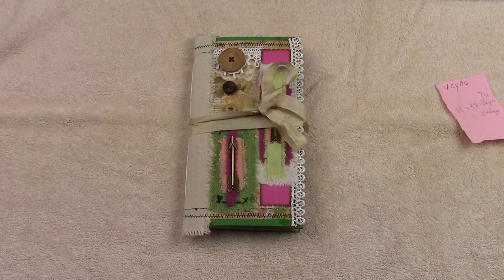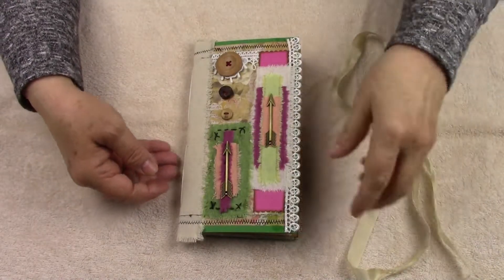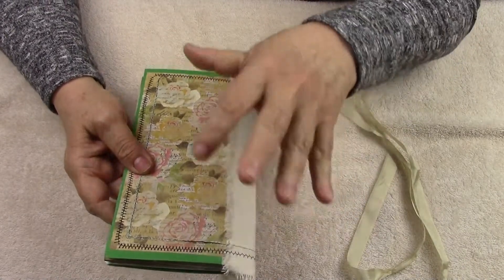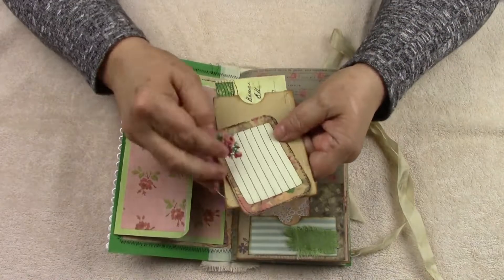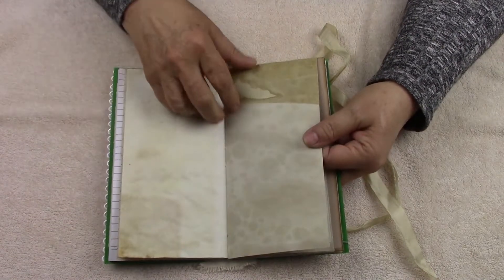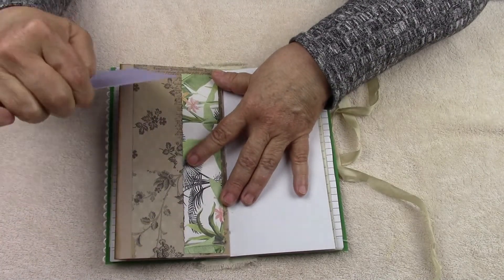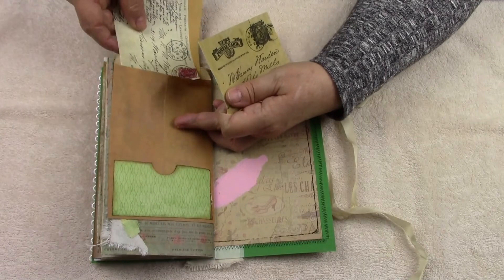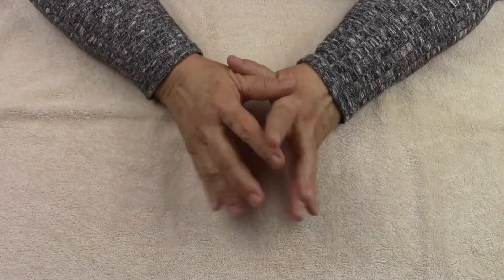4CYOU: She is a Vintage 4.75 x 8.5 Travelers’ Writing Junk Journal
4CYOU: She is a Vintage 4.75 x 8.5 Travelers’ Writing Junk Journal, Vintage Theme With a Collective Paper Groupings, Fabric Covered Covers Inside and Outside. Sewn All Around with Frayed Edges.  Layers of Fabric and Other Type of Embellishments Collaged and Hand Sewn on Front Cover.

Materials: Coffee stained papers and a collection of different Designer’s cardstock
papers
This journal is available for purchase at my Etsy Store. My Etsy address is

The four journals were inspired when I saw Linda Matthews' Utube video showing her work of hand stitching on one of her journals and said "Oh how cool is that. I must give that a try" and this collection of four are mine take. Thanks Linda for being my inspiration.